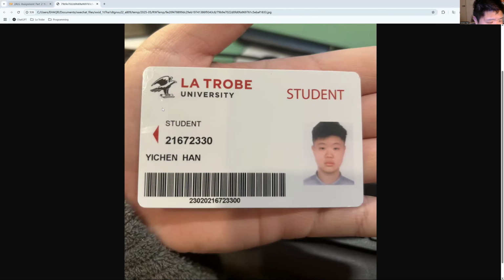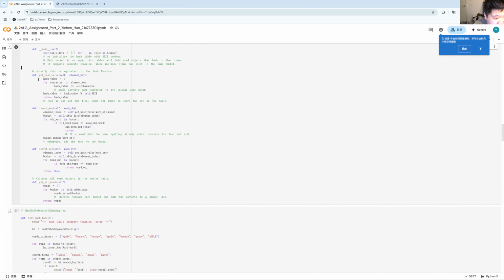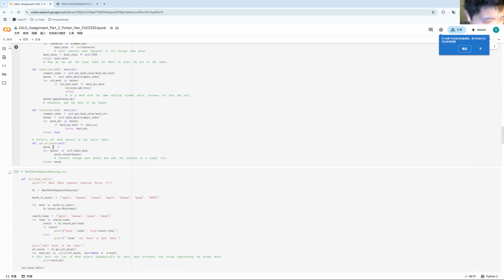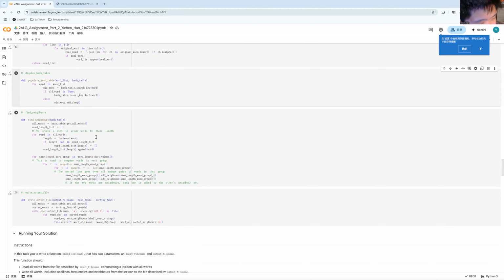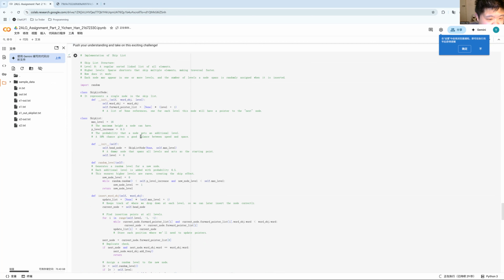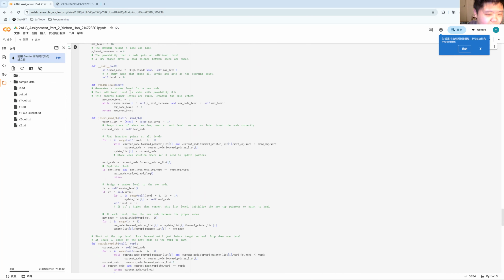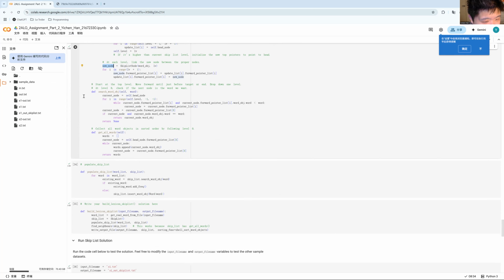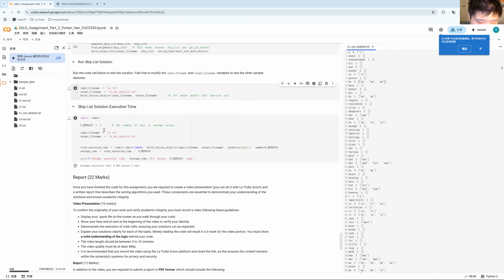2ALG Assignment Part 2 - YichenHan 21672330